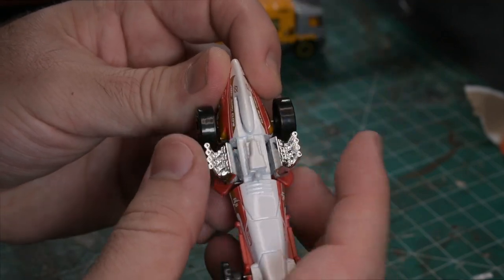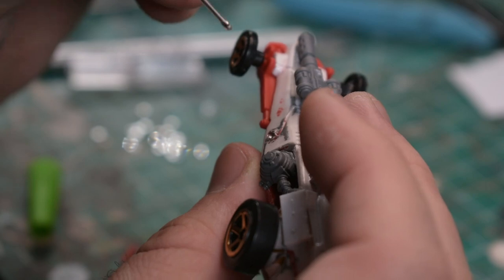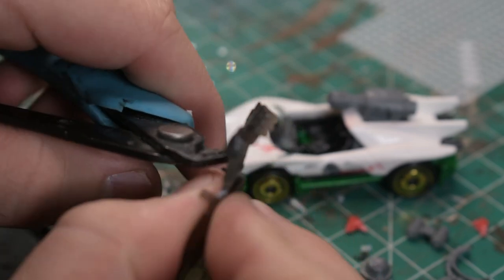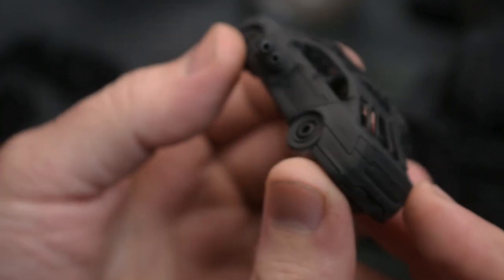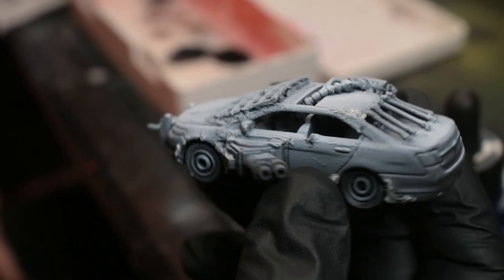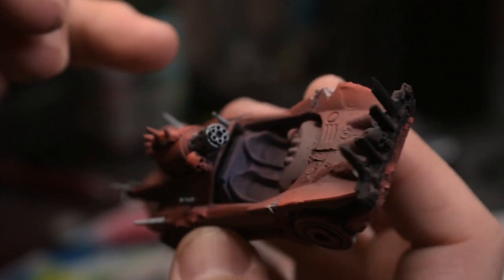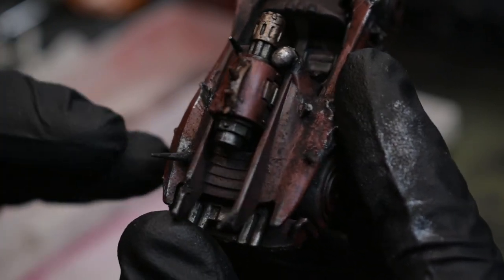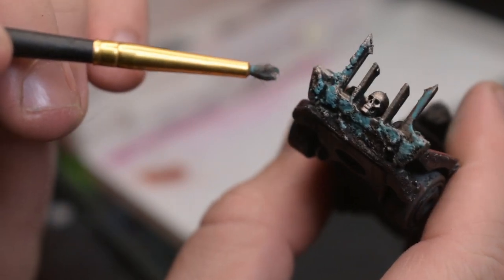How to make your own Gaslands cars!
in this video we take a break from warhammer 40k and work on a different game called Gaslands.